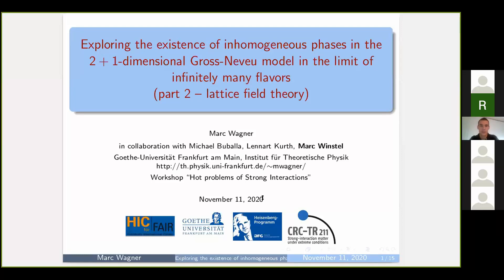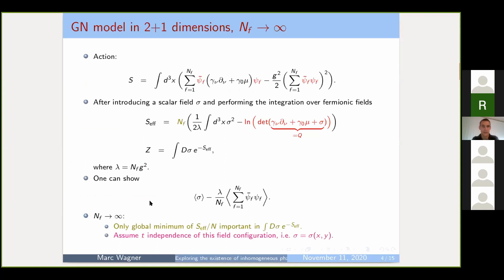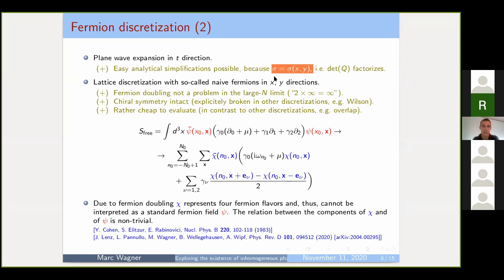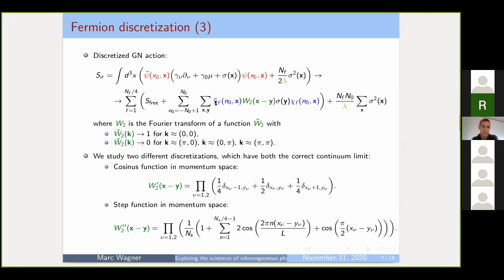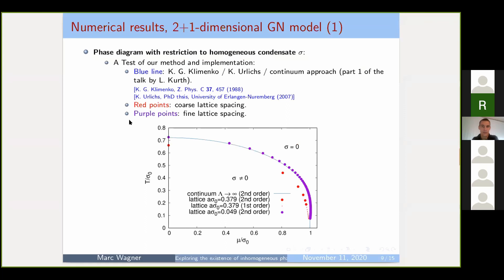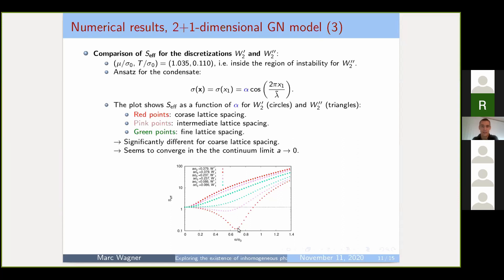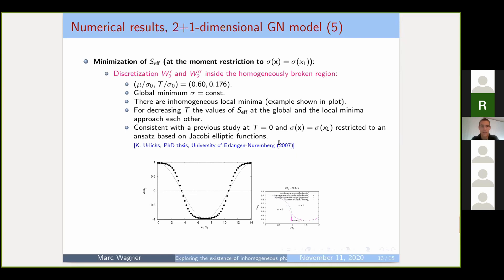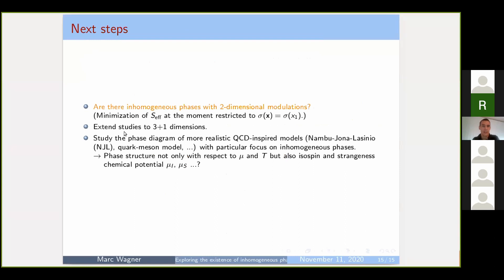Marc Wagner, Exploring existence of inhomogeneous phases in the 2+1-dimensional GN model, Part II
We explore the existence of inhomogeneous phases in the 2+1-dimensional Gross-Neveu model in the limit of infinitely many flavors using a continuum approach as well as lattice field theory. At finite value of the regulator (momentum cutoff, lattice spacing) we find inhomogeneous phases. These phases disappear, however, when removing the regulator, i.e. when sending the momentum cutoff to infinity or the lattice spacing to zero. (Part II - lattice field theory).